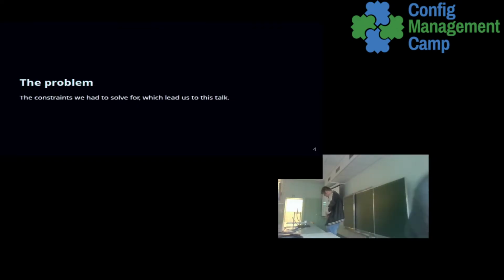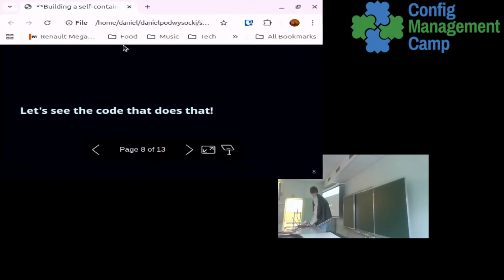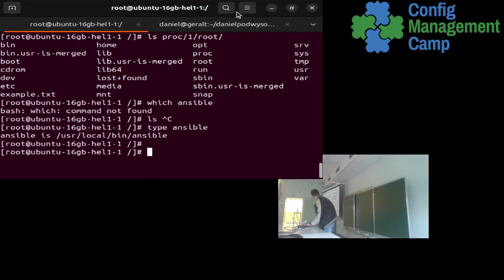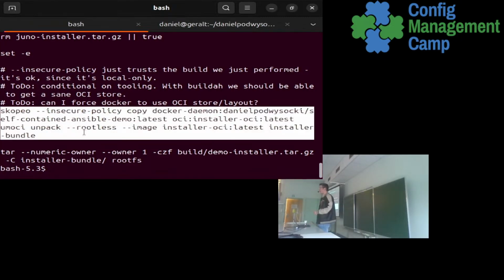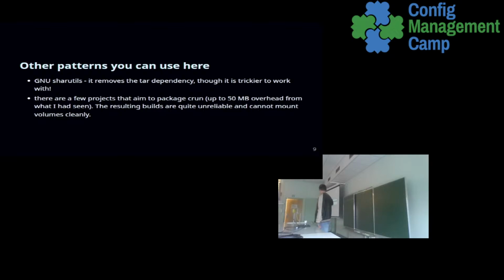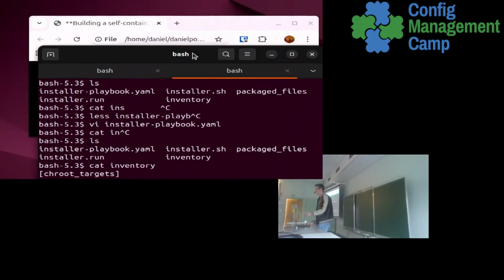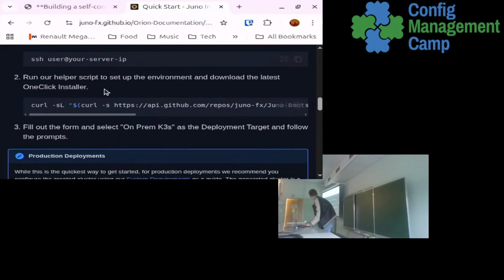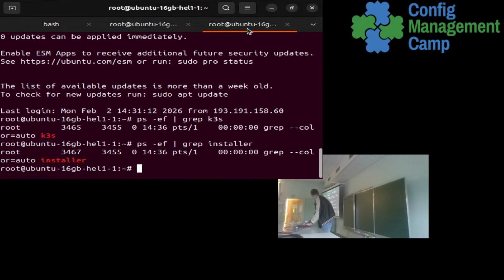Building a self-contained, zero-dependency deployment with Ansible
by Daniel Podwysocki

This talk will show you how to finally solve bootstrapping your infrastructure/laptop/coffee machine anywhere.

I will show you how I've solved packaging Ansible into a self-contained, offline-capable installer that can run anywhere, with zero dependencies - no docker or other OCI runtime, no python, just a minimal linux box.